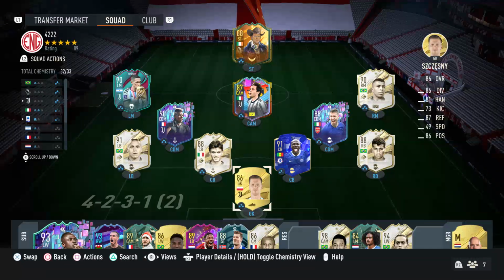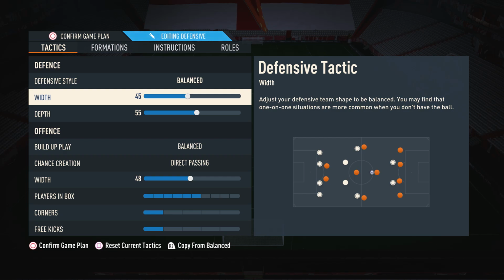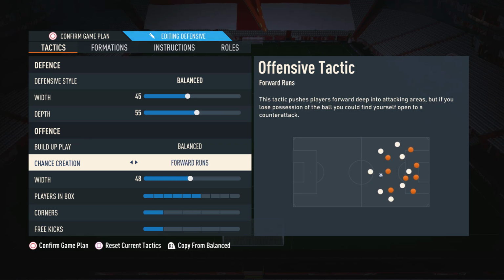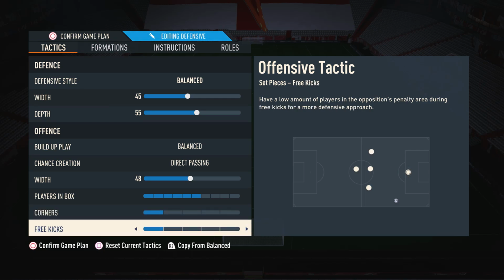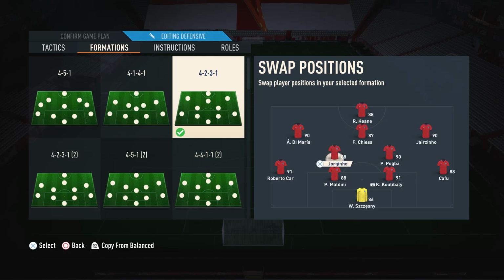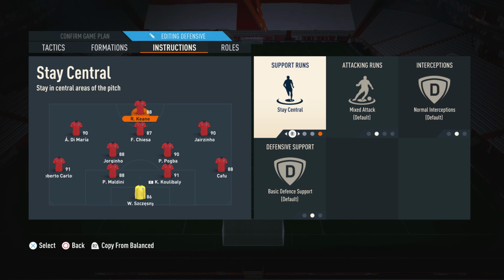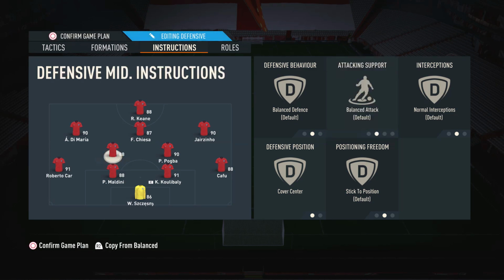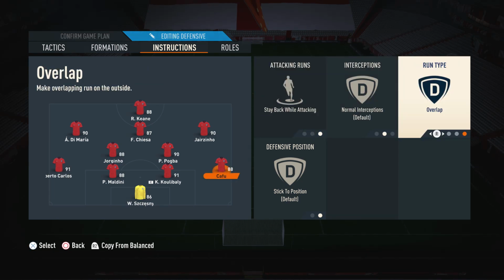4231 is so BROKEN ✅💯 BEST Formation & Custom Tactics in FIFA 23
In this FIFA 23 ultimate team video we look at the new best meta 4231 custom tactics and player instructions in FUT 23. These 4-2-3-1 custom tactics are the most op in FIFA 23 and better vs all other formations. In this video we talk about the best formation and tactics in FIFA 23 aswell as discussing the best players for the 4231 formation, based off of the accelerate pace archetype mechanic in FIFA 23. We also discuss the lengthy nerf in the new patch and explain why explosive and controlled is better. These FIFA 23 Custom Tactics that are made for the new patch after title update 4 will help you improve and win more games in Division Rivals, Fut Champions and more in FUT 23 after patch. These custom tactics and player instructions are meta after the patch and title update 2 in fifa 23 ultimate team. These post patch pro player tactics are op and meta in fifa 23 and we show why the 4231 narrow is the best formation in fut 23

This video includes information on:
best meta 4231 custom tactics,
best formation and tactics fifa 23,
best tactics and instructions fifa 23,
4231 tactics fifa 23,
4231 fifa 23,
fifa 23 meta custom tactics
4231 custom tactics fifa 23,
4231 fifa 23 custom tactics,

It also discusses:

4-2-3-1 custom tactics fifa 23,
best meta formation fifa 23,
overpowered formation fifa 23,
fifa 23 meta tactics,
post patch meta tactics fifa 23,
best tactics after patch fifa 23,
after update fifa 23 tactics,
meta 4231 players,
new patch fifa 23 tactics,
best formation after patch fifa 23,
title update 7 custom tactics,
post patch tactics fifa 23